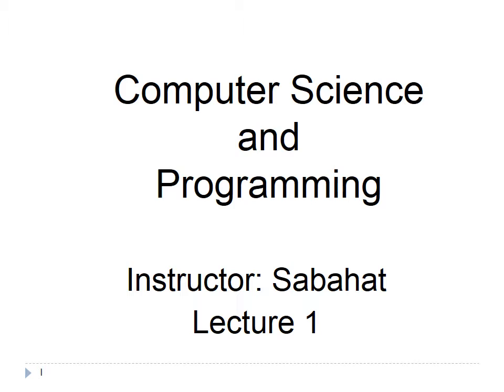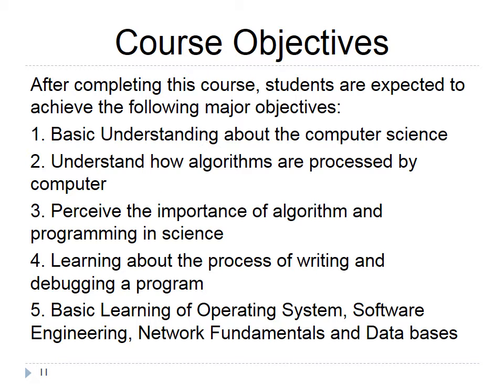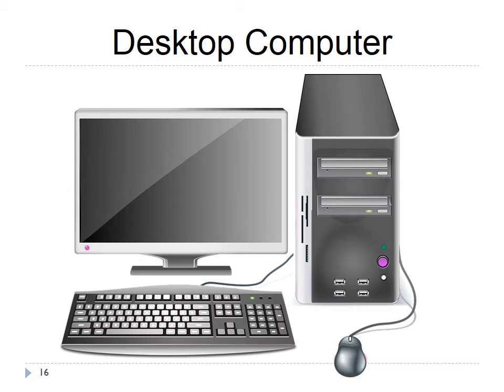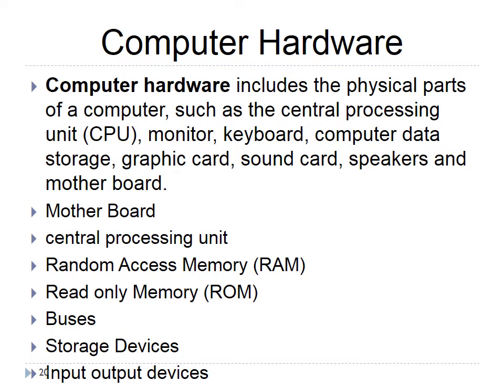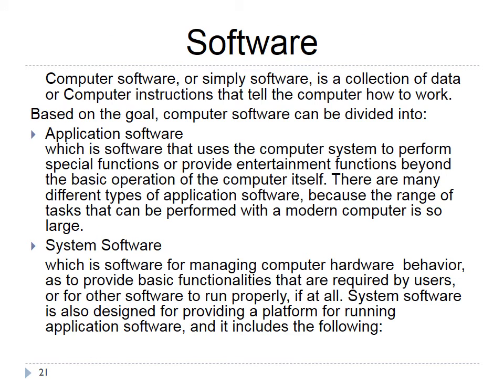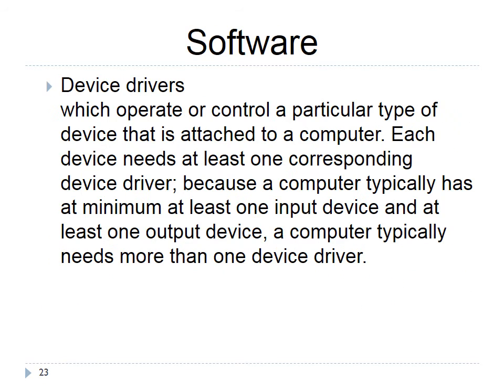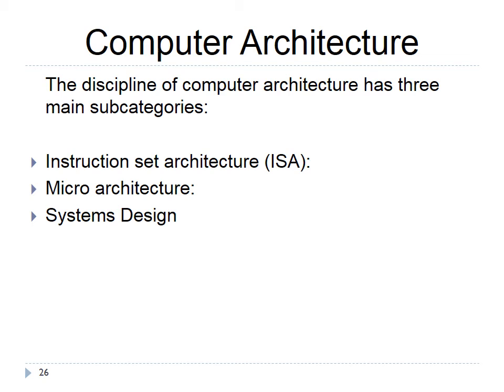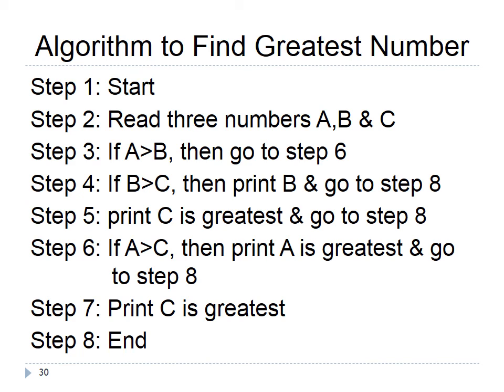L1 CSP Introduction to Computer Science and Programming